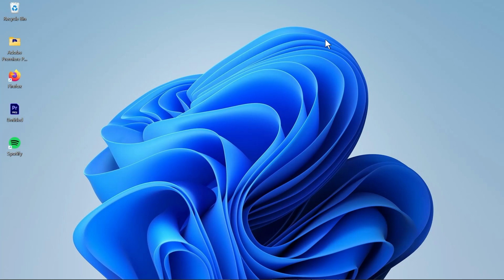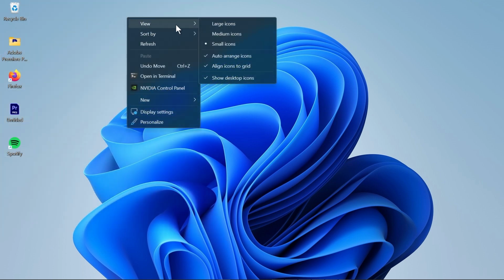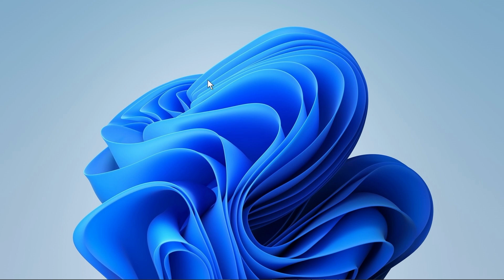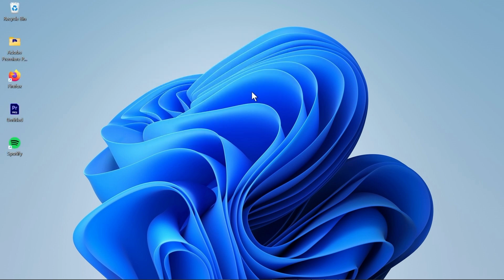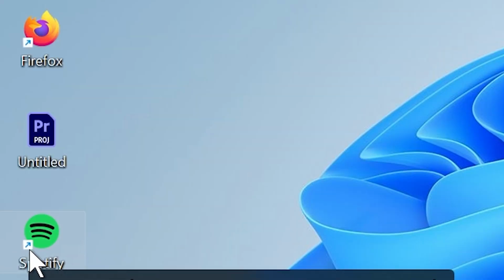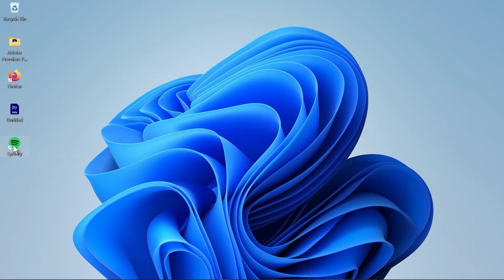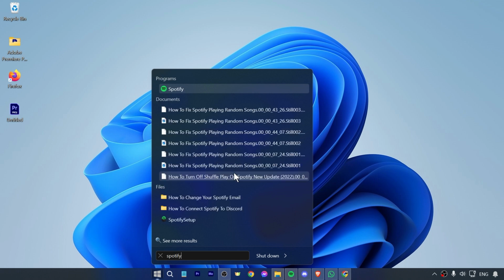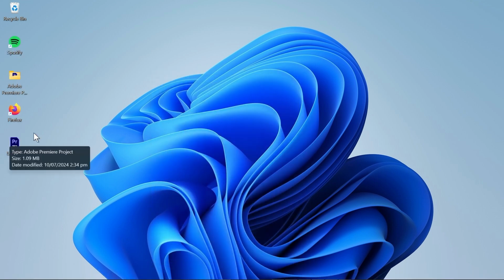How To Hide Desktop Icons in Windows 11 (Step By Step)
In this video, I show you how to hide Desktop Icons in Windows 11. Did this video help? :)